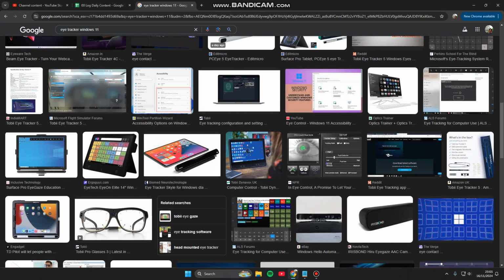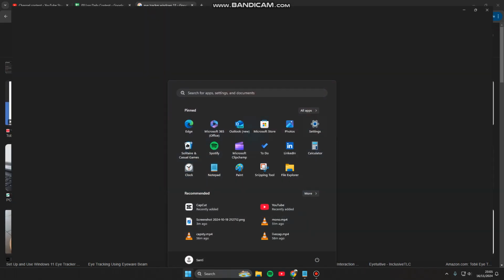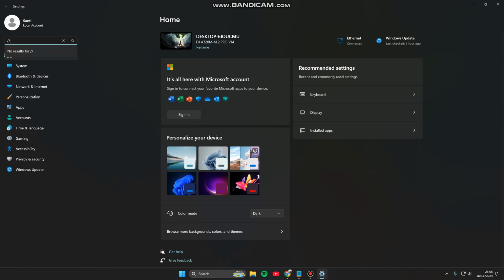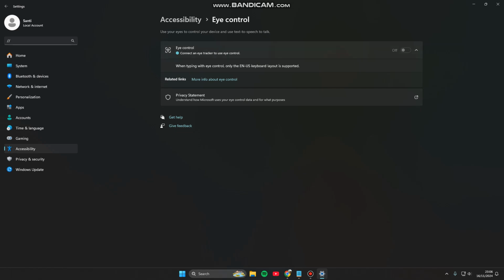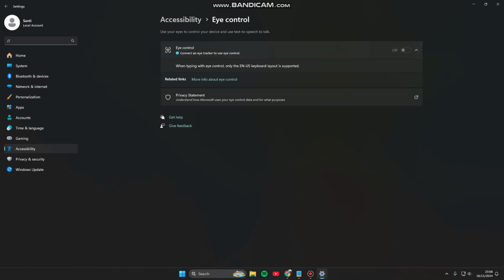How to Enable Eye Control on Windows 11